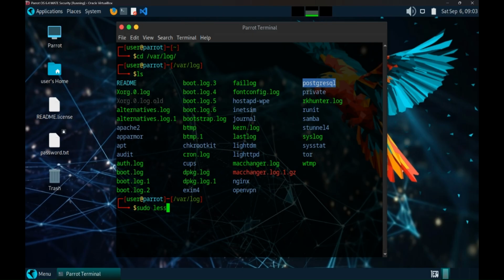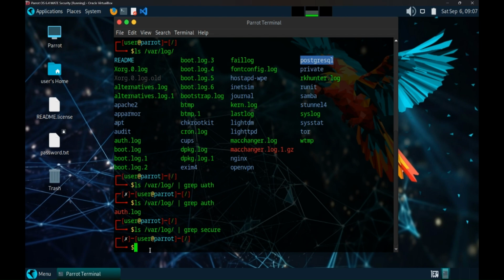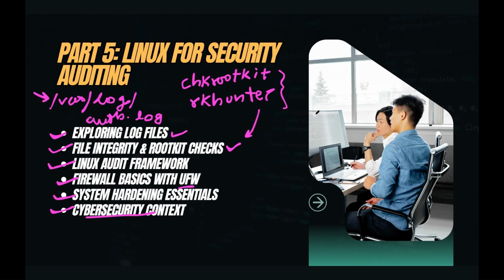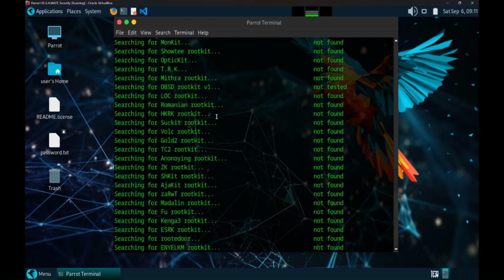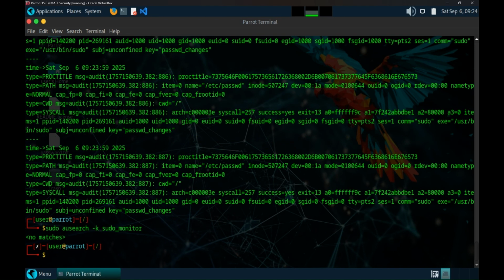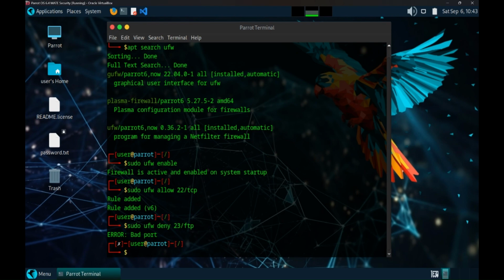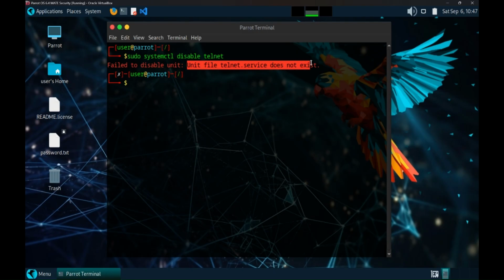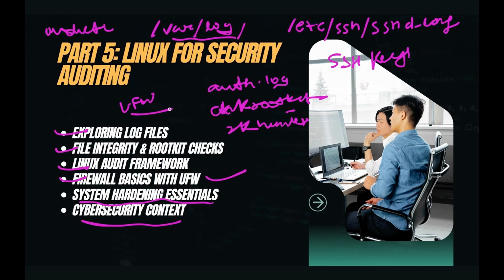Part 5: Linux for Security Auditing | Linux For Cybersecurity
Attackers always leave footprints — the trick is knowing where to look. 🕵️

In this lesson, we’ll explore how to audit Linux systems for security. You’ll learn how to:
🔹Investigate suspicious activity with logs (/var/log/, journalctl)
🔹Detect rootkits and malware with chkrootkit & rkhunter
🔹Monitor sensitive files in real-time with Linux auditd
🔹Protect your system with UFW firewall
🔹Apply system hardening best practices to reduce attack surface

By the end of this video, you’ll know how to detect intrusions before they become disasters.

🕒 Timestamps / Chapters
00:00 – Opening Hook
00:53 – Exploring Log Files (/var/log/, journalctl, grep)
05:40 – File Integrity & Rootkit Checks (chkrootkit, rkhunter)
12:55 – Linux Audit Framework (auditctl, ausearch, aureport)
18:26 – Firewall Basics with ufw
20:35 – System Hardening Essentials
22:49 – Real-World Cybersecurity Context

👉 Next episode (Part 6): Bash scripting for cybersecurity — automating defenses like a ninja 🥷